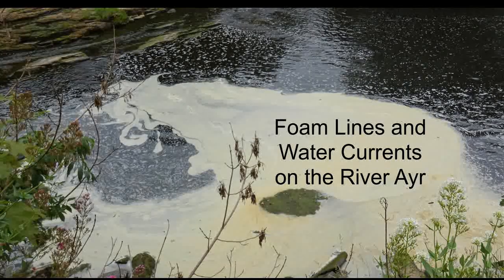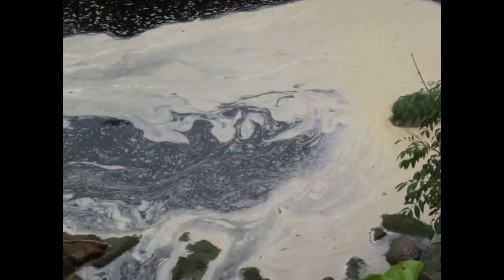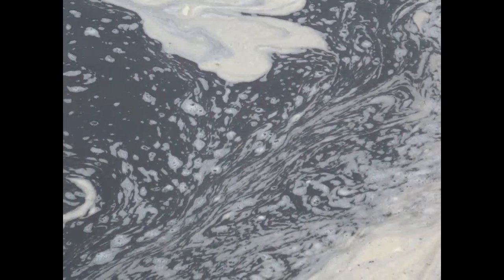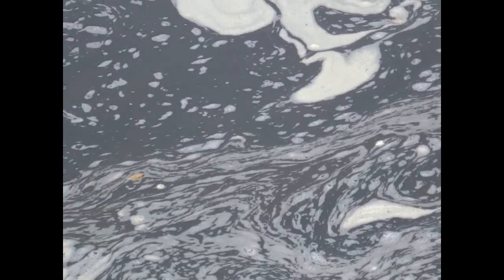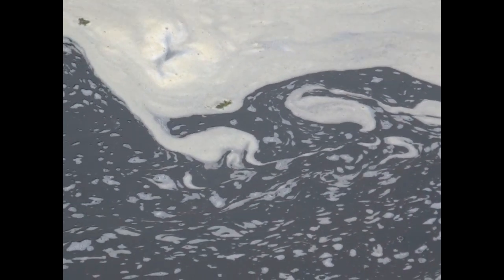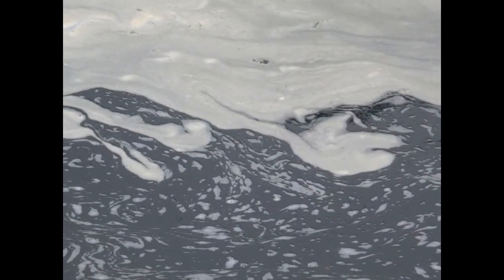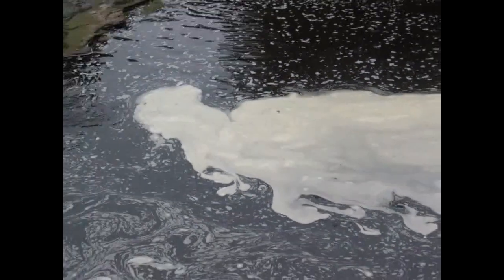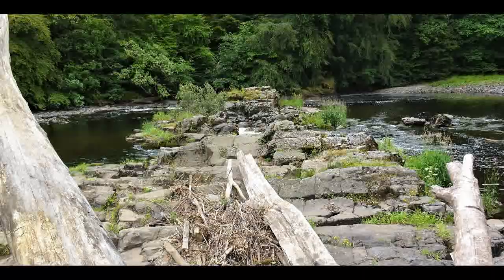Foam Lines & Water Currents on the River Ayr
Foam lines on the surface of freshwater are often caused by 'detergents' formed from dissolved carbon compounds that result from the decay of dead plants such as algae, dead insects & fish, etc. Waterfalls, etc whip up the water to form the foam. In winter these may freeze and currents smooth them into circular plates.